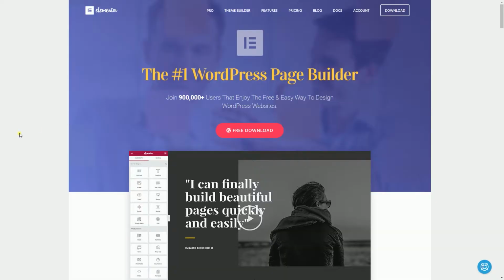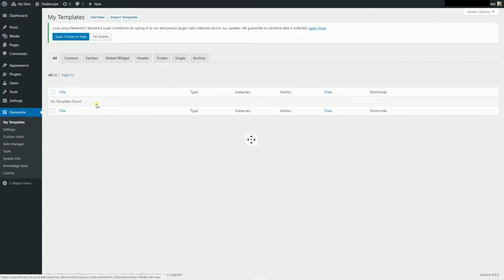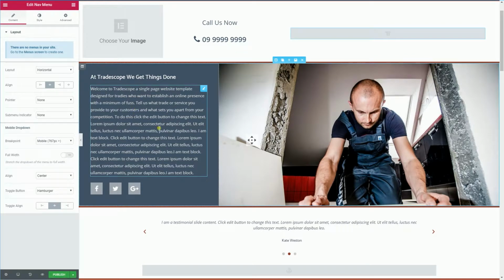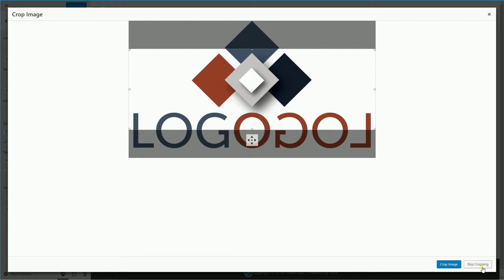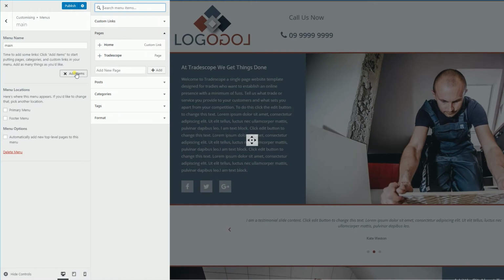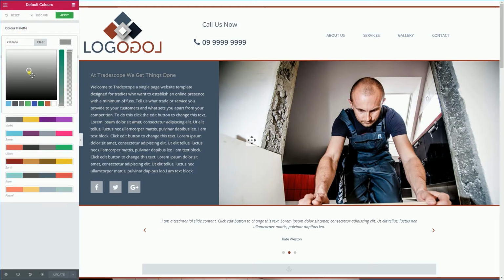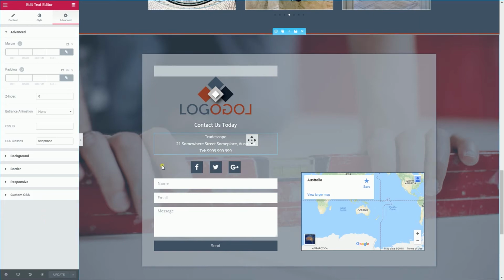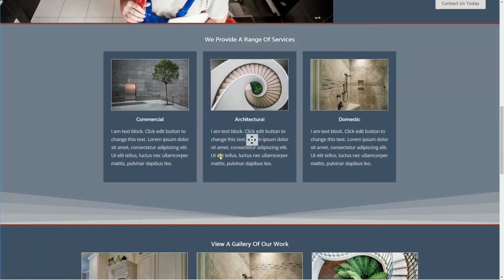Make a Single Page Website - Tradescope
Unbranded Space shows you how to import and setup a single page Trades website into your own WordPress & Elementor installation. We've done the hard work so you don't have to. for more templates.

FOR A LIMITED TIME ONLY - We are giving away Tradescope absolutely free. to get Tradescope now.